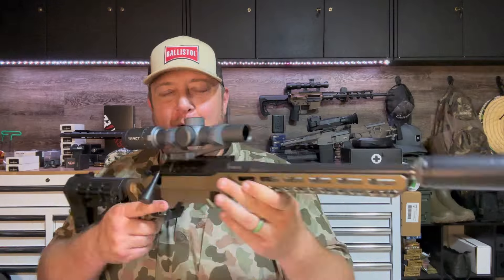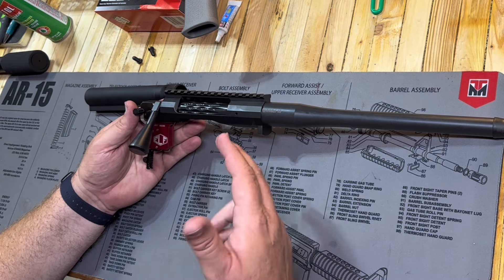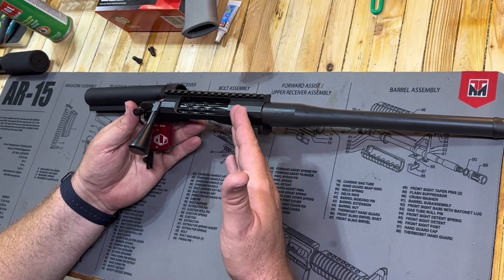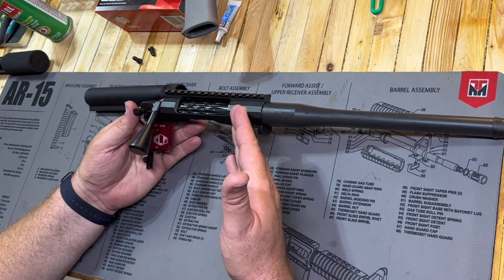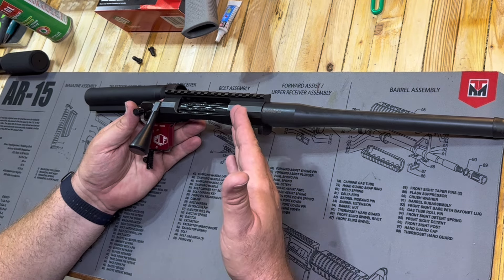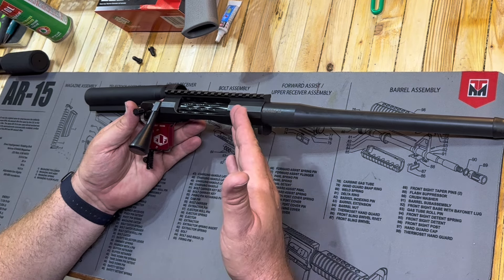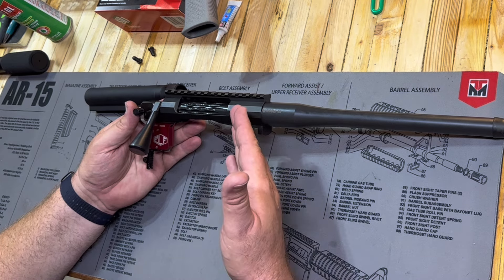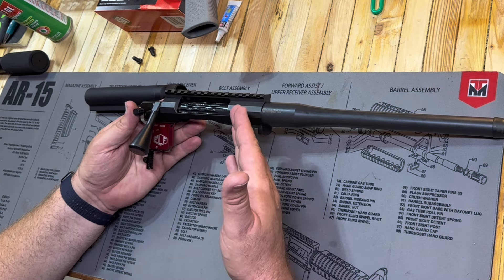Custom 8.6 Blackout Bolt Gun